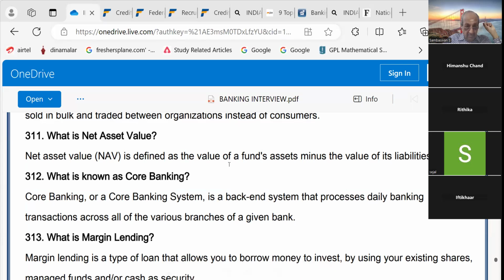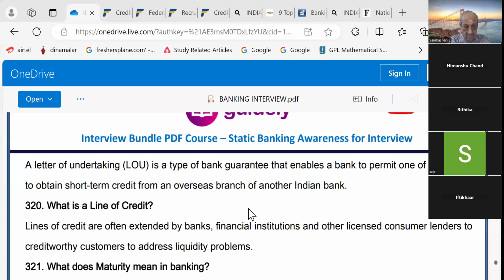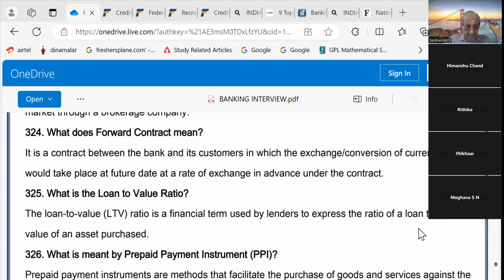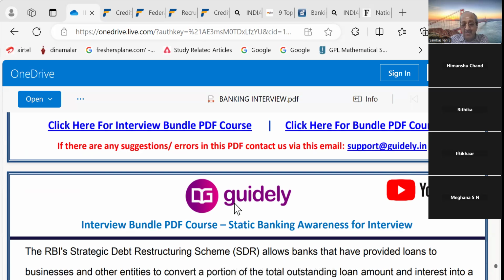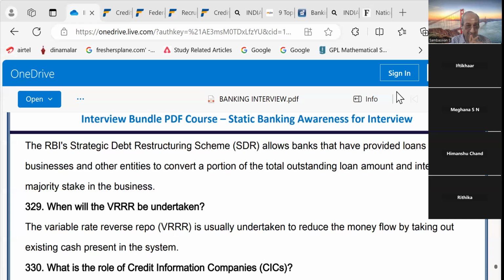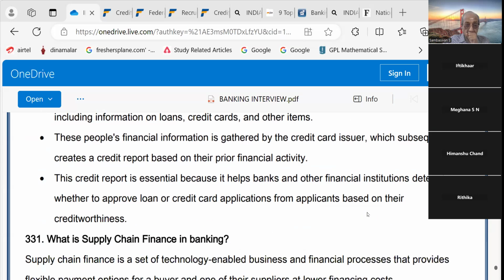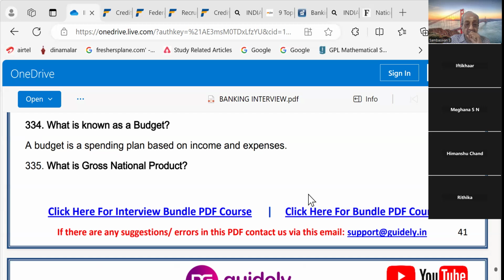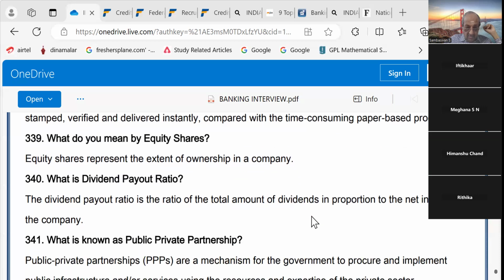FEDERAL BANK PO INTERVIEW CLASS 111024 -- NOT SHARED